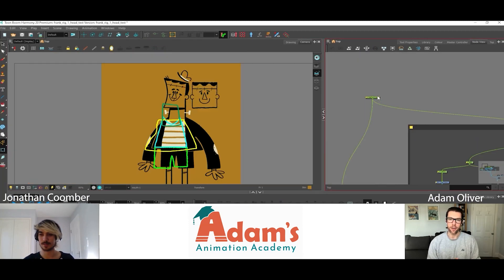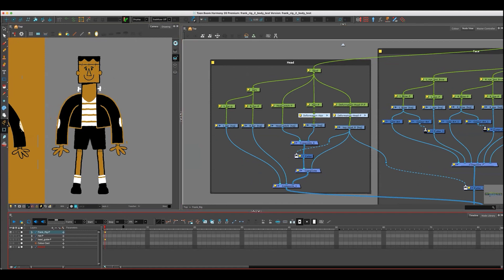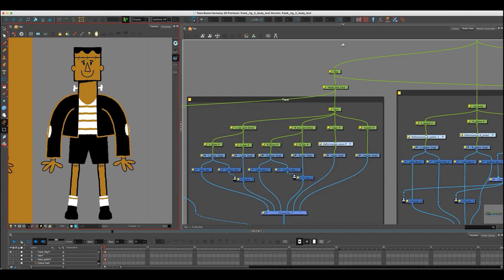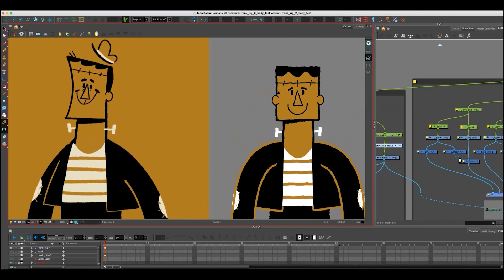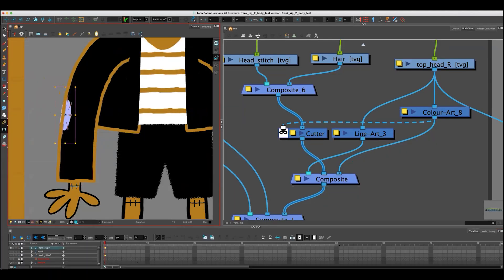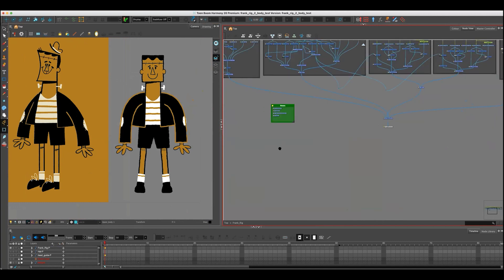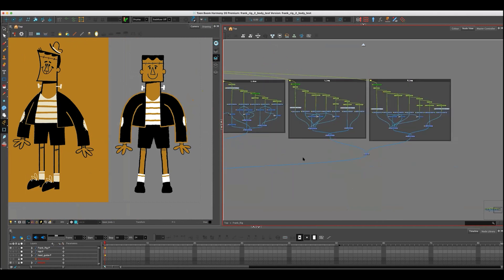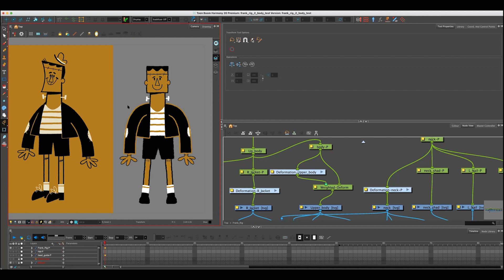Fixing Toon Boom rig MISTAKES! - Adam and Jon chat - Episode 1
Adam & Jon get together for their first chat about rigging in Toon Boom Harmony. The format is simple: Jon is learning to rig, whilst Adam is offering advice as he goes through the process.

We cover a range of topics in this episode. See below for a timecode breakdown:

00:00 - Intro
02:00 - A bit of Advice!
09:28 - Fixing The Head
11:55 - Problems with Arms
13:36 - Complications with the T-Shirt
15:50 - Fixing the T-Shirt
21:07 - Rigging Philosophy
24:20 - Outro